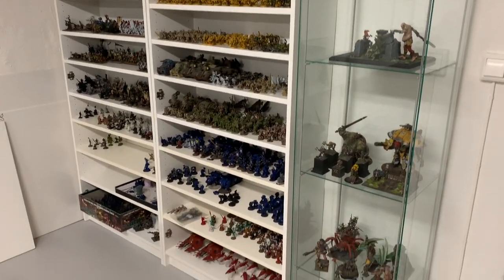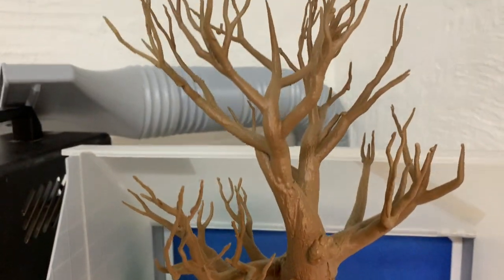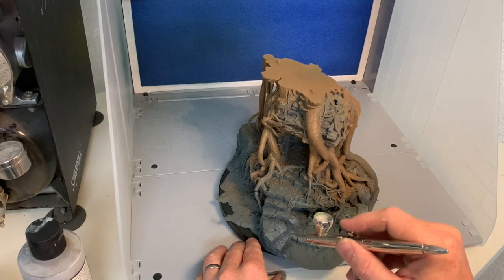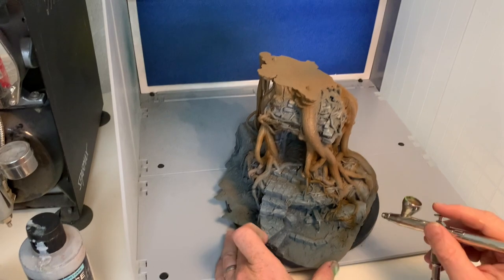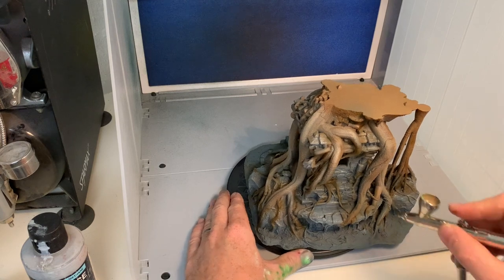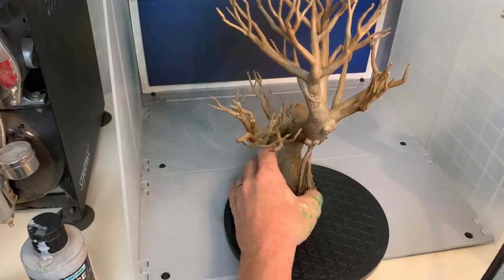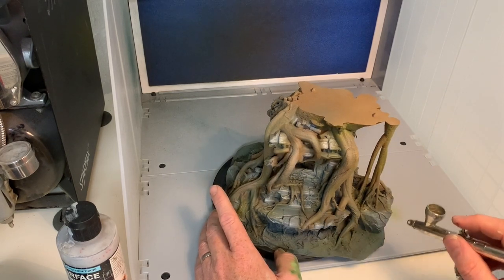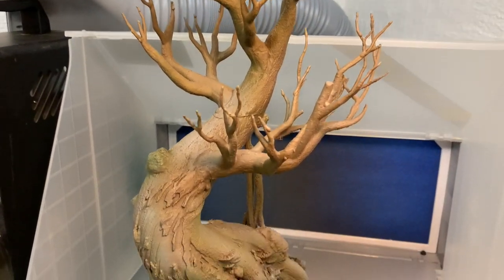Painting an Ancient Shrine för warhammer, Age of Sigmar, Dungeons and dragons.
With less than 1 hour of actual work i painted and flocked this amazing model to a high standard using airbrush and different weathering techniques. Its great for all kinds of fantasy and medieval wargames and role playing games.